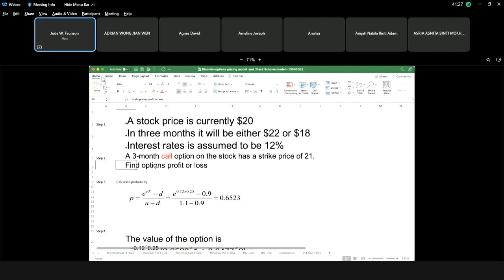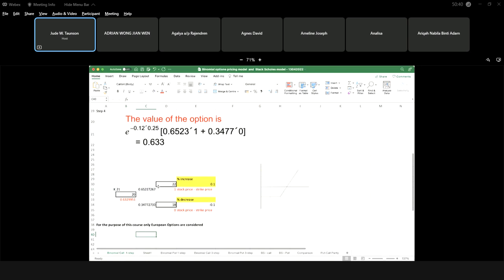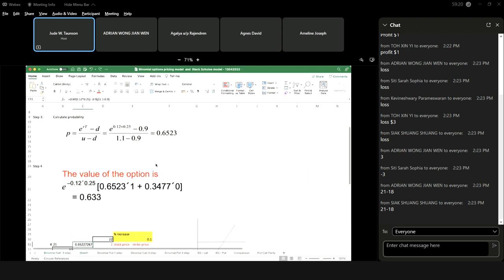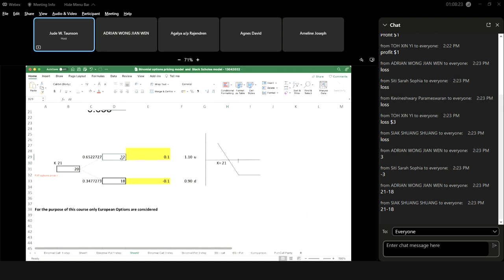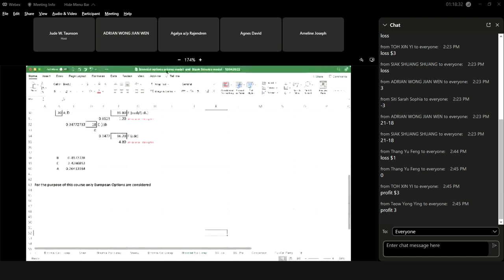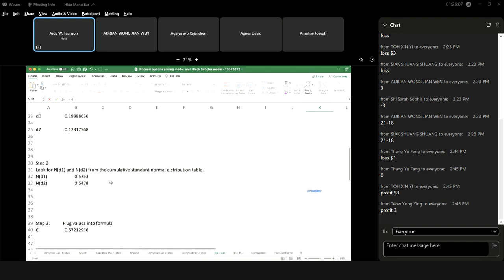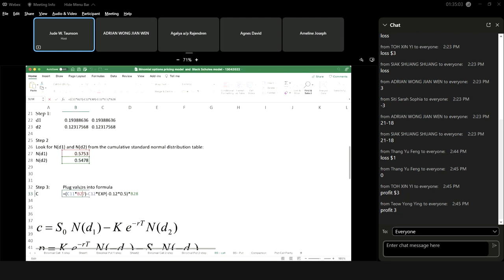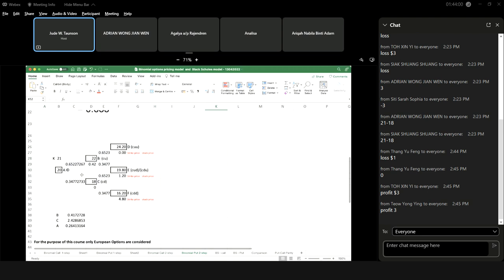Future and Options (Binomial Tree and Black Scholes )